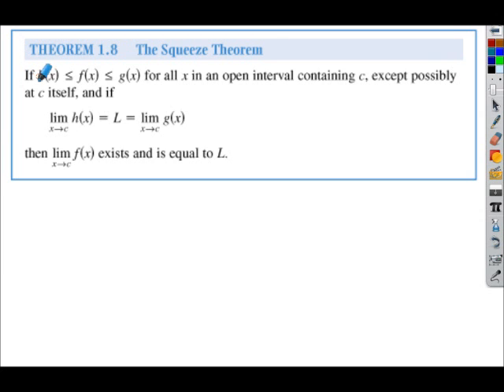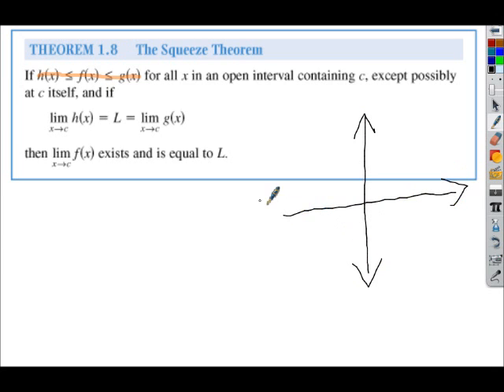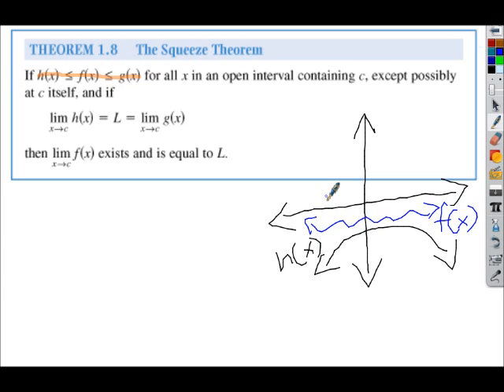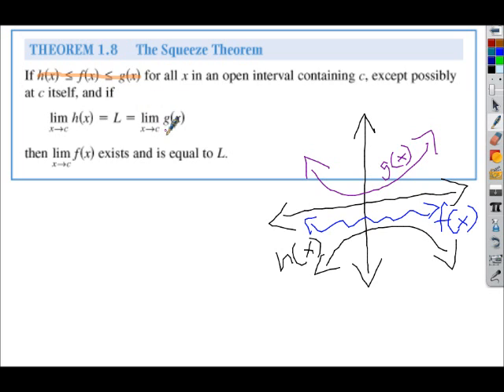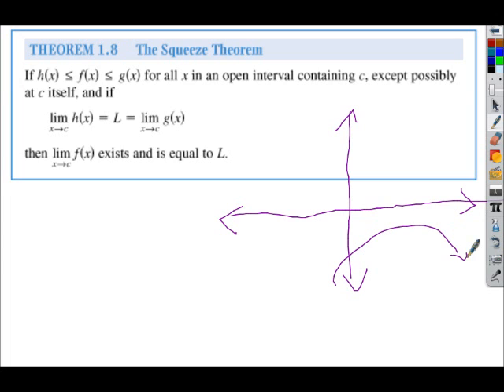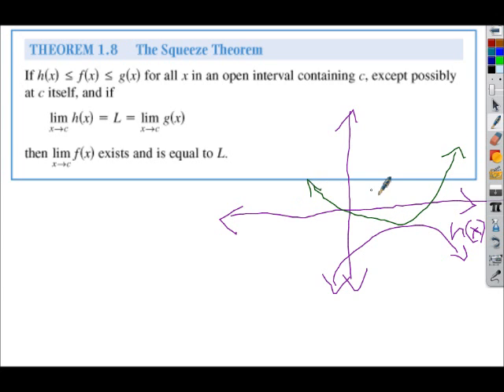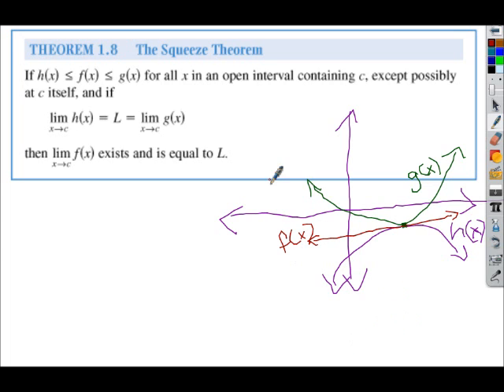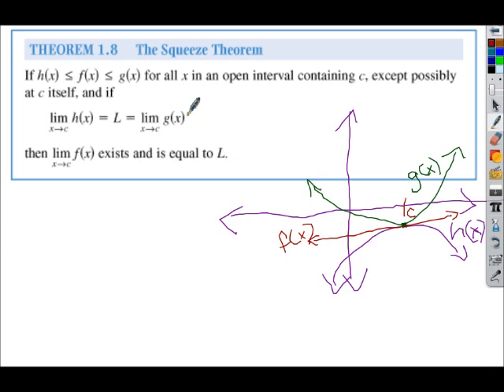Squeeze Theorem Intro